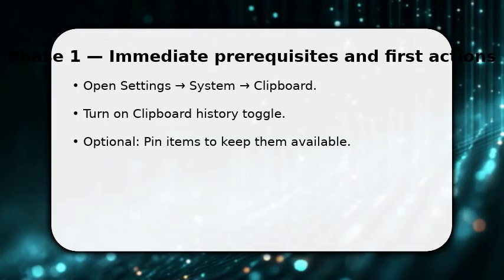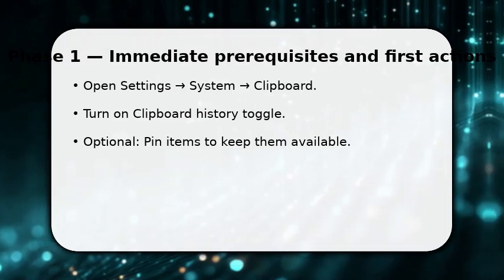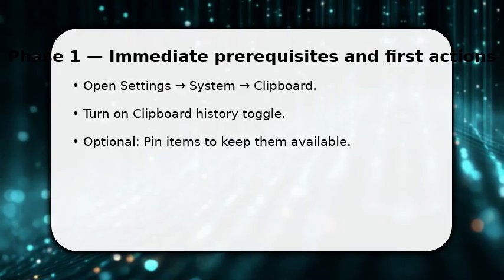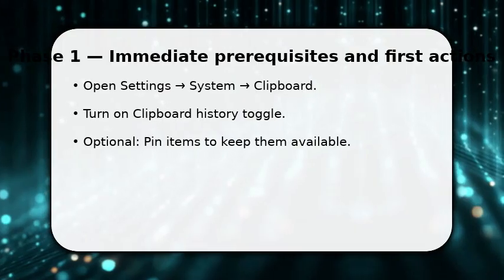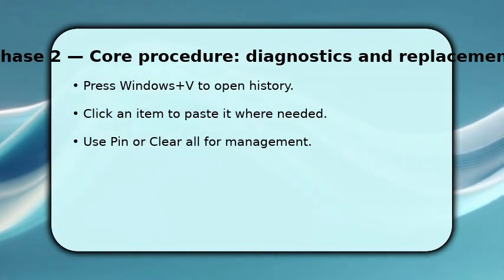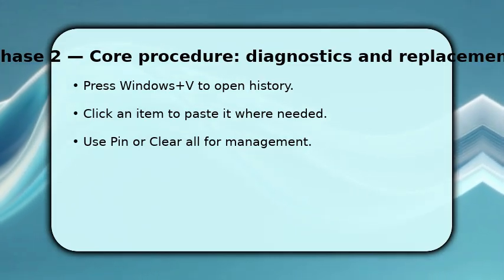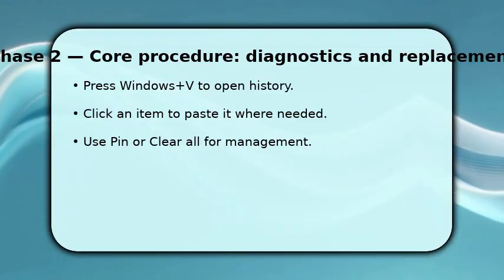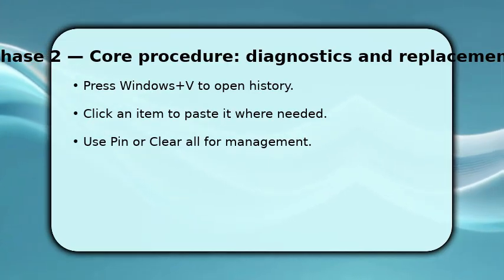How to Get Clipboard History - Step by Step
How to Get Clipboard History - Step by Step | 🔒 Surfshark VPN Deal — Stay private and secure. $1.99/mo + 3 Months Free ▸

Discover the simple steps to access your clipboard history on various devices. This video guide will walk you through retrieving past copied text, images or files right from within most operating systems and applications.

clipboard history, copy paste memory, accessing clipboard content, false, how to get clipboard, step by step guide